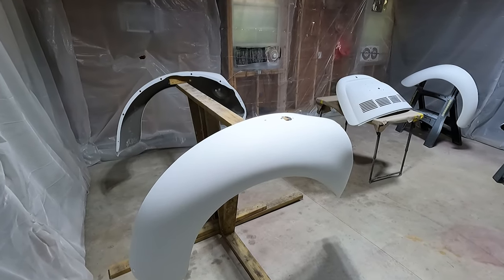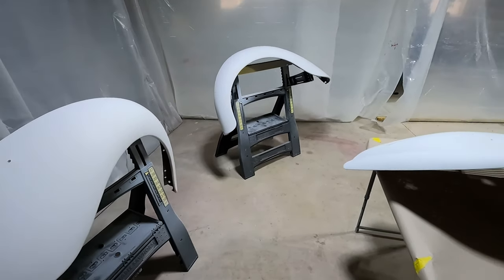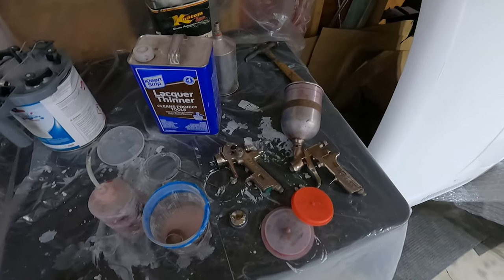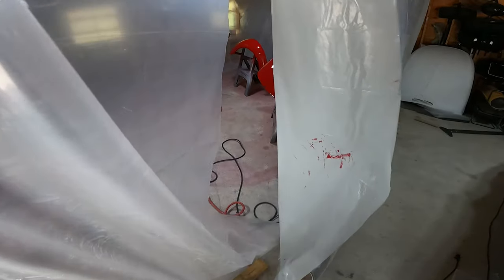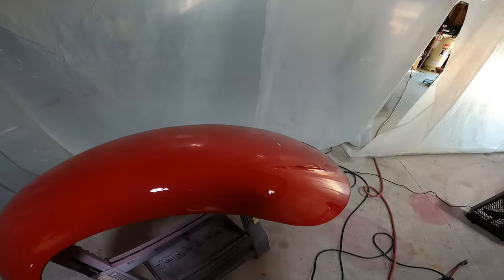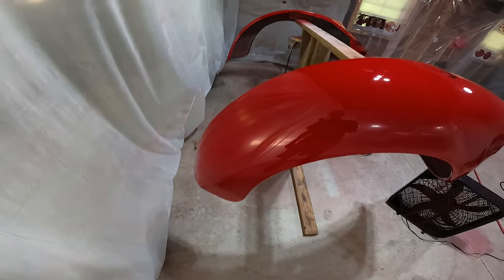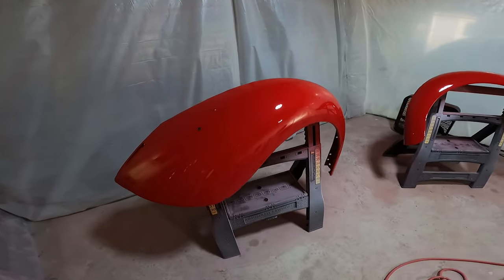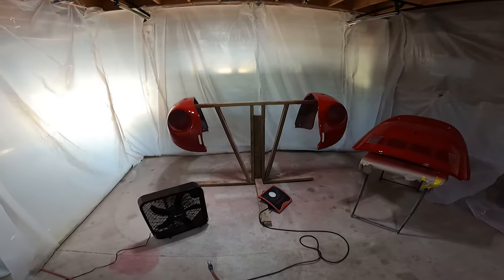DIY paint job on 1972 Volkswagen Super Beetle!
Finally have been able to paint the first batch of parts for the Super Beetle restoration that I have been working on for months and months. The parts are looking good for the most part as I paint this in the garage in the makeshift spray booth. Follow along as I get this car ready for reassembly.

Sata X5500 RP Clear Spray Gun
Devilbiss Base Coat Spray Gun
DeVilbiss StartingLine Primer Spray Gun
Gallon Mixing and Pour Lid
Quart Mixing and Pour Lid
2" 3M Automotive Refinish Masking Tape
3/4" 3M Automotive Refinish Masking Tape
3M Plastic Sheeting For Painting
Ingersoll Rand Air Compressor
Typhoon Blow Gun

Filmed with:
GoPro Hero 9
Neewer 660 Lighting
GoPro Mount
Vanguard Tripod

Amazon Links are associate links and I will receive a small portion of any sales